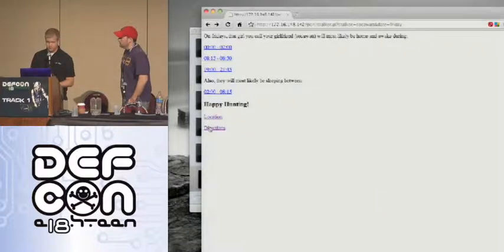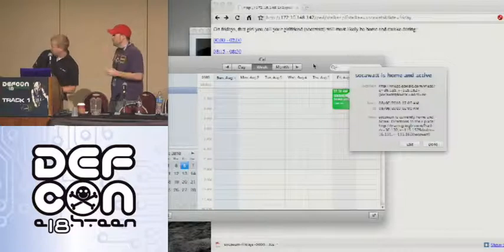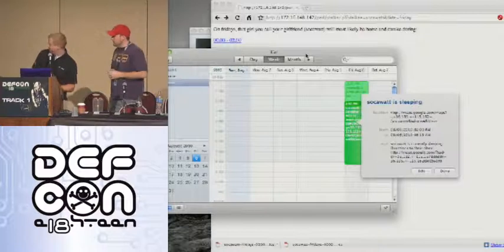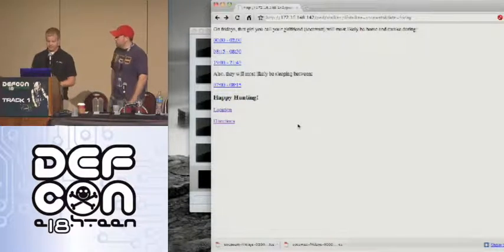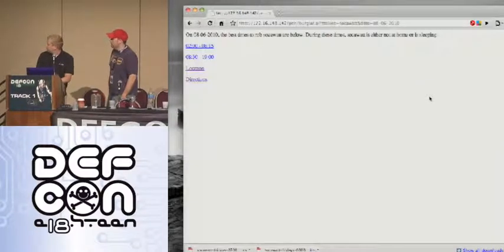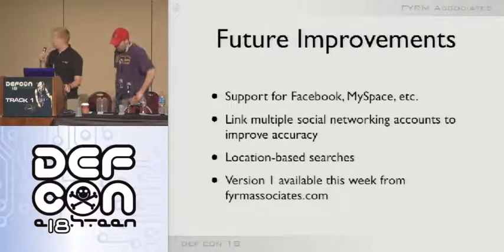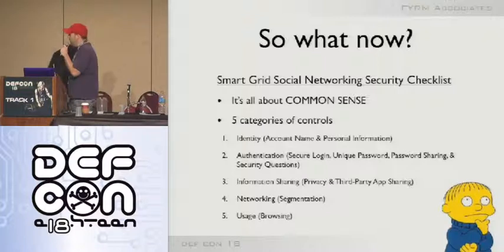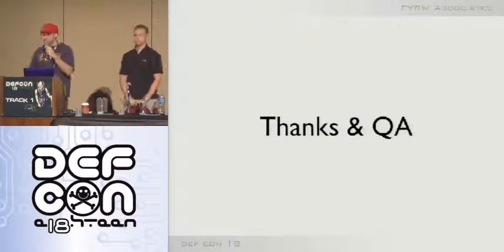DEFCON 18: Getting Social with the Smart Grid 3/3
Speakers: Justin Morehouse, Tony Flick

Littered with endless threats and vulnerabilities surrounding both social networking and the Smart Grid, the marriage of these two technologies is official, despite protests by the security community. Consumers love it because they can brag to their friends about how green they are. Businesses love it more because it provides fresh material for their marketing departments. Hackers love it the most because it opens up attack vectors, both new and old. During this presentation we dissect readily available social Smart Devices, examining where they get things right, and where they fail. We expand on the failures, discussing and demonstrating attacks against consumers (think PleaseRobMe.com), the Smart Devices themselves, and the social networking sites they communicate with. We want consumers, device manufactures, and social networking sites to understand how to get social with the Smart Grid securely, and prevent social networking privacy from becoming even more complex. The tools we release during this presentation will allow consumers to review their Smart Devices' social footprint, and provide device manufacturers with recommendations that can be implemented immediately. Attendees will leave our presentation armed with a deep understanding of the strengths and weaknesses of social Smart Devices, how to attack their current weaknesses and leverage their current strengths, and utilize our tools to further research how we all can better secure the social side of the Smart Grid.